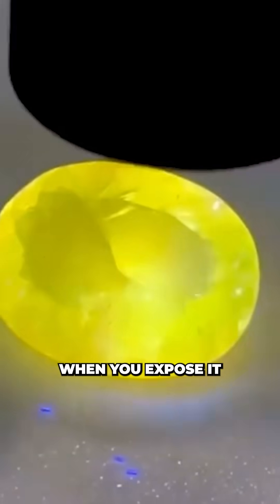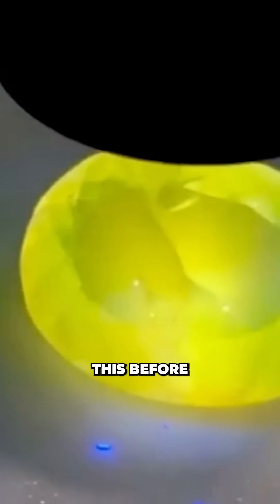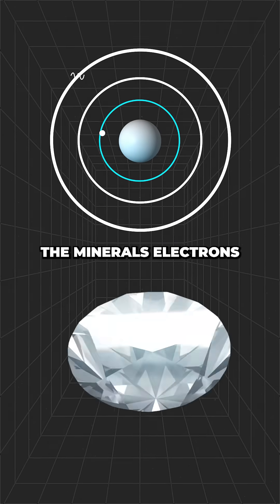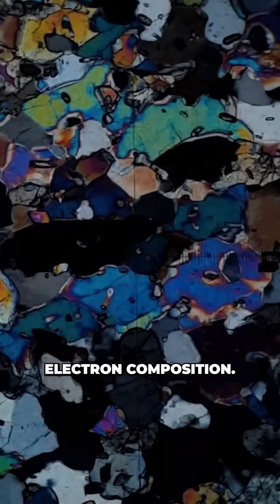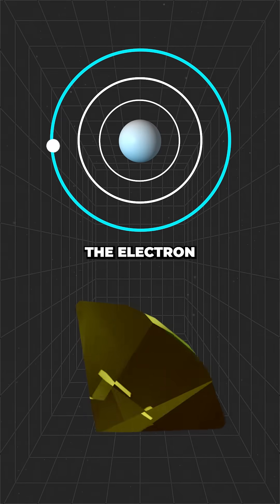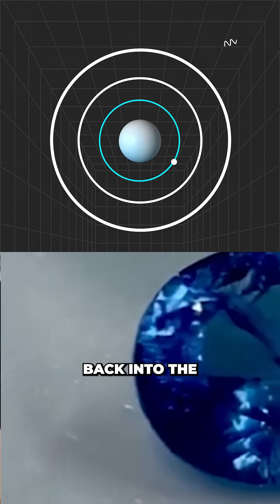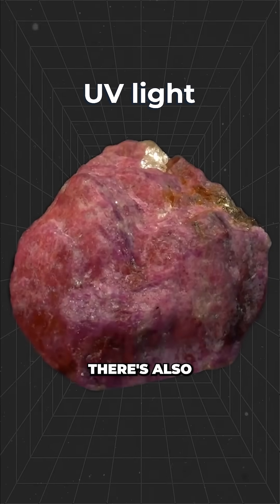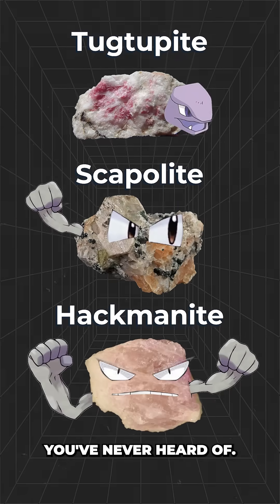Scientists Discover Rare Crystal That Changes Color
Recently discovered Scapolite reacts to UV light in a way not seen before...

Merch!